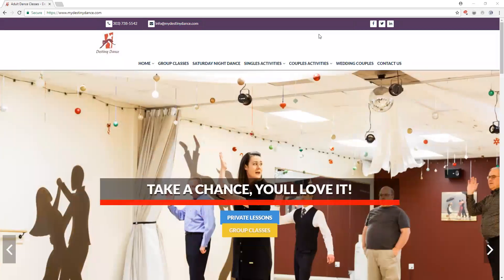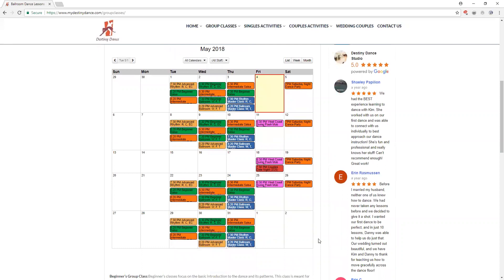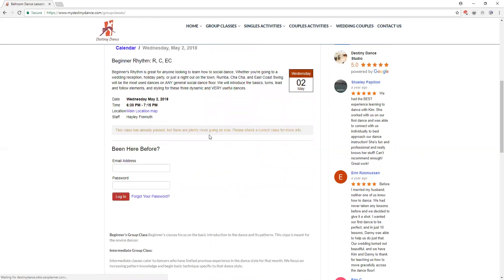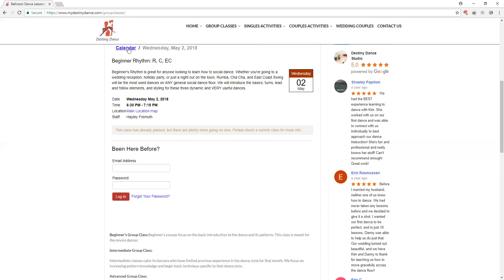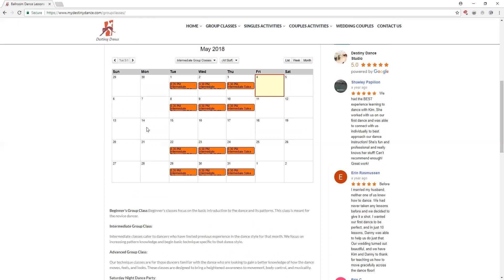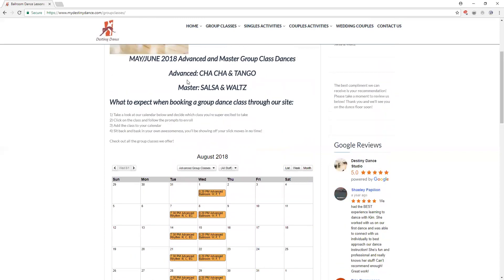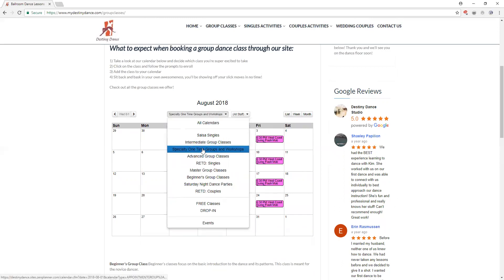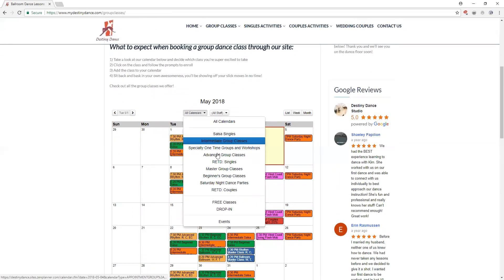Group Class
Having trouble navigating our new group class calendar? Watch this quick video on how to pinpoint the info you need fast!